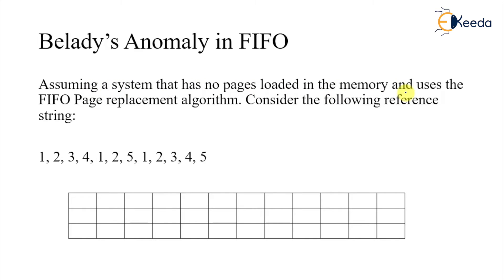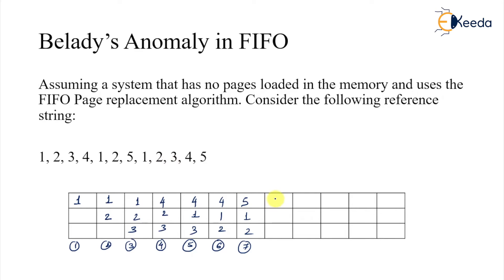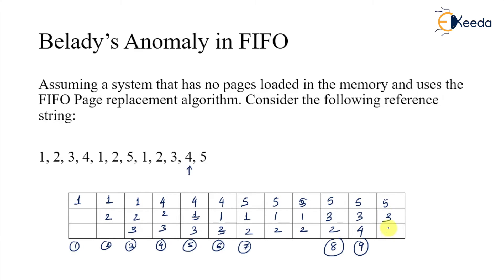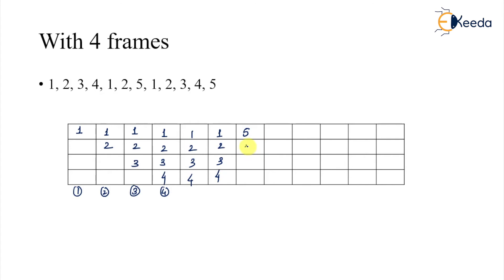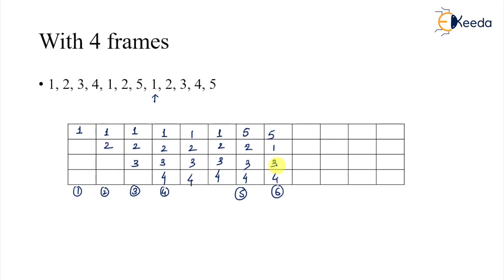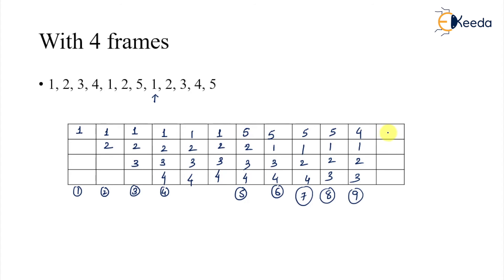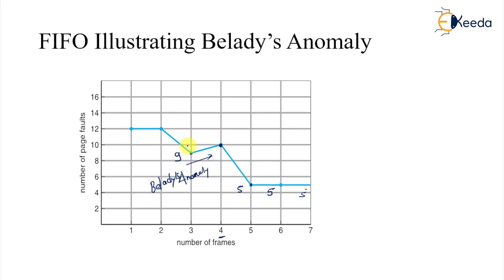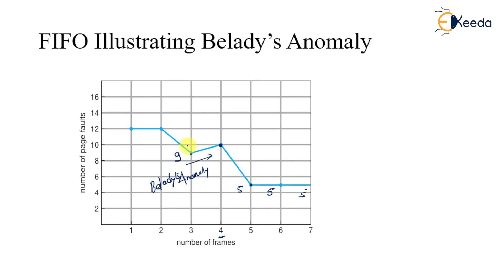Exploring Belady's Anomaly : Challenges And Solutions In Operating System | GATE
In today's video, we'll be diving deep into an intriguing topic in the world of operating systems: Belady's Anomaly. Operating systems play a crucial role in managing computer resources efficiently, and understanding anomalies like Belady's can provide valuable insights into system behavior.

🔍 What is Belady's Anomaly?
Belady's Anomaly, named after IBM researcher Laszlo Belady, is a phenomenon observed in certain page replacement algorithms used in operating systems. In simple terms, it describes a situation where increasing the number of page frames can lead to more page faults instead of reducing them. This counterintuitive behavior challenges the conventional wisdom that more memory should always result in better performance.

🧠 Why Does Belady's Anomaly Occur?
To comprehend this anomaly, it's essential to grasp the inner workings of page replacement algorithms like LRU (Least Recently Used) and FIFO (First-In-First-Out). Belady's Anomaly occurs when the page replacement algorithm used does not have the ability to predict future page accesses accurately. As the number of page frames increases, the algorithm's ability to predict which pages will be used next diminishes, leading to more frequent page faults.

Happy Learning.